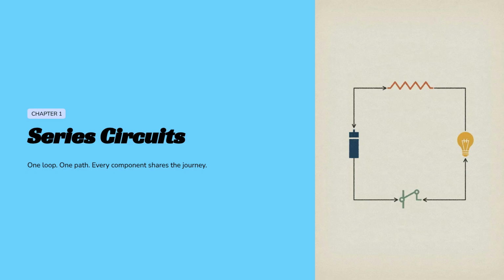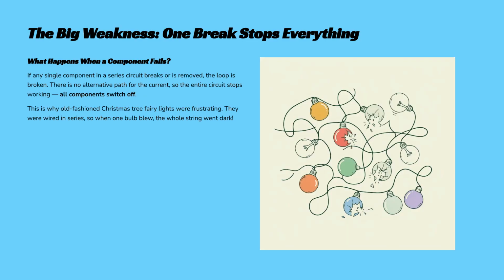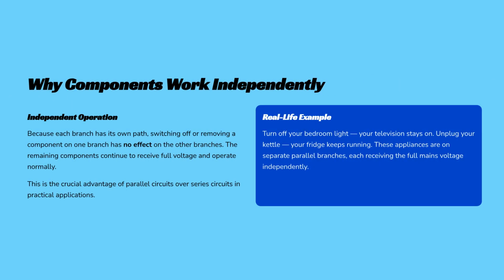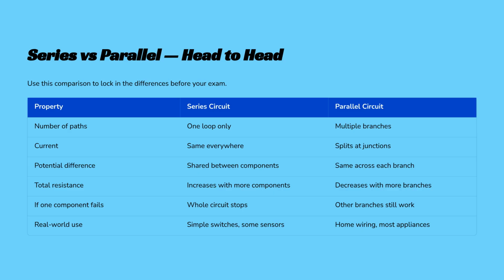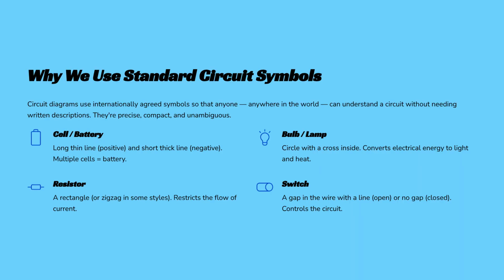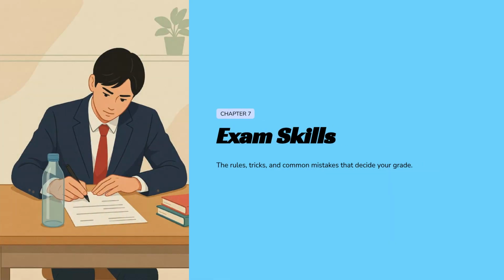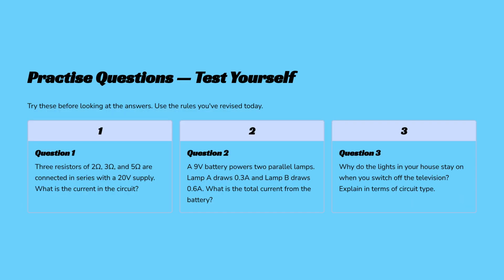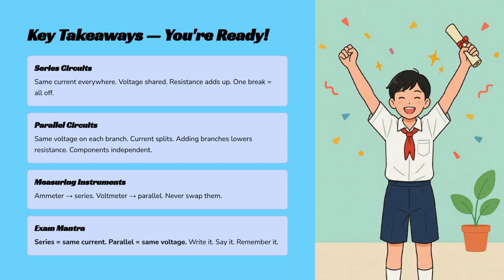Series & Parallel Circuits Explained | GCSE Physics Revision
Series and parallel circuits explained simply for GCSE Physics revision.
In this video, we cover how current, potential difference, and resistance behave in series and parallel circuits.
You'll learn:
Differences between series and parallel circuits
Current rules
Voltage rules
Resistance calculations
Circuit applications
Perfect for GCSE Physics students revising Electricity.